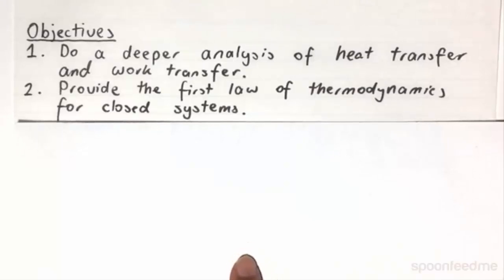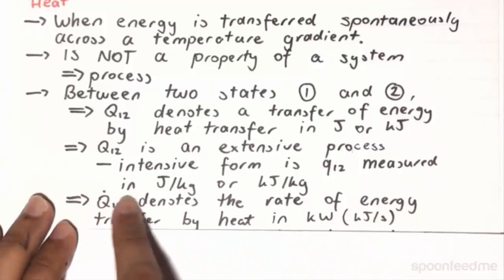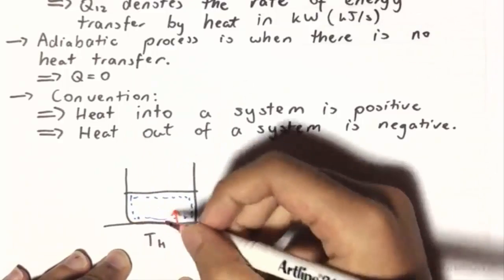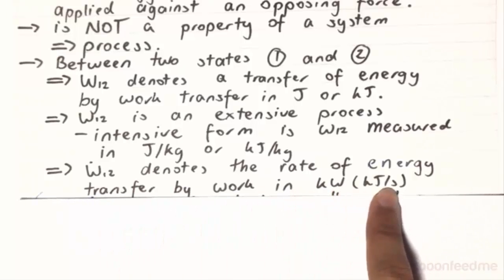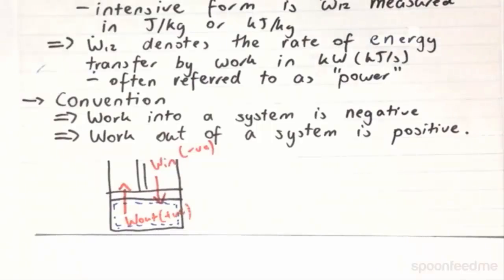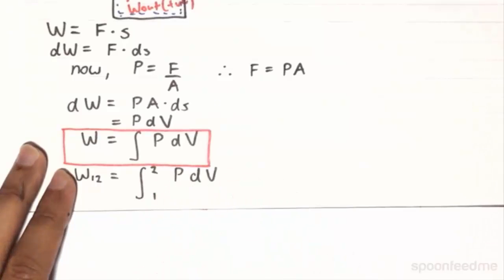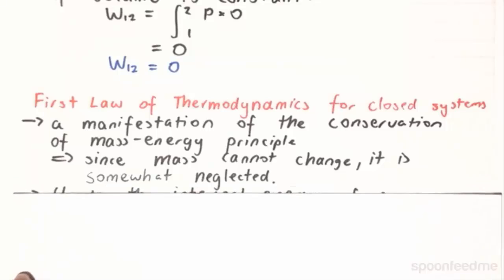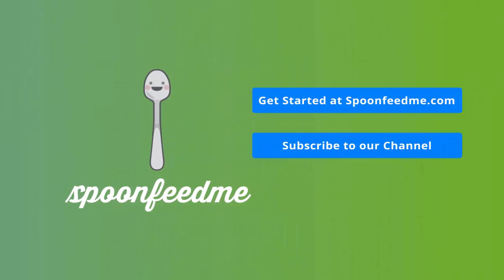Work, Heat and the First Law of Thermodynamics | Thermodynamics (THRM101)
for more free video tutorials covering Thermodynamics.

This video shows a deeper analysis of heat transfer & work transfer following the explanation of the first law of thermodynamics for closed system. When energy is transferred spontaneously across a temperature gradient, it is known as heat transfer. This occurrence is not a property of a thermodynamics system but is defined as a process. Moving on, the video demonstrates heat transfer between 2 points within a close system following the description of adiabatic process where no heat is being transferred.

Next, it explains convention results of heat transfer by graph and clears the fact that when heat is into a system it is positive and when heat is out of a system it is negative. Later, it illustrates work transfer similar to heat transfer but opposite in nature means when work is into a system it is negative and when work is out of a system it is positive. Finally, the video describes first law of thermodynamics for a closed system doing a manifestation of the conservation of mass-energy principle.